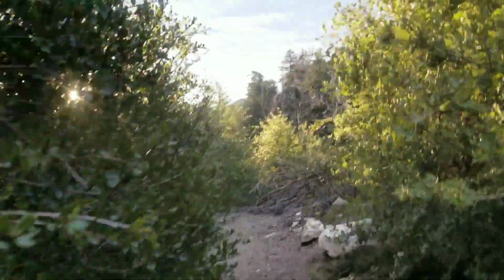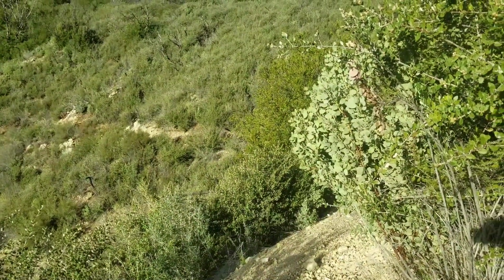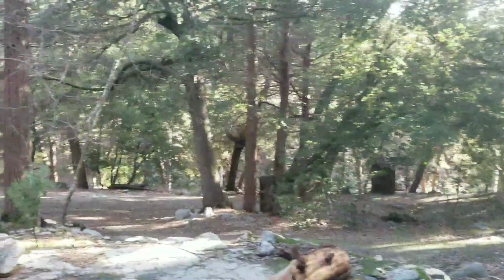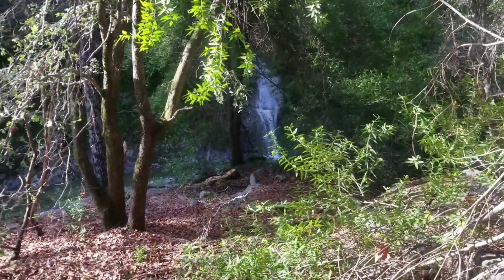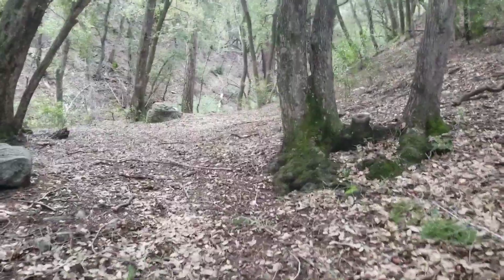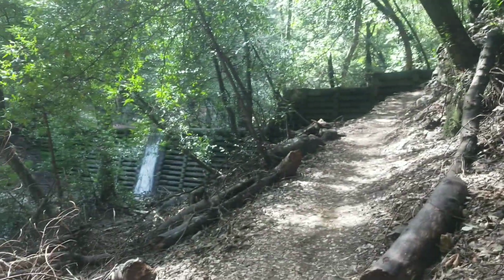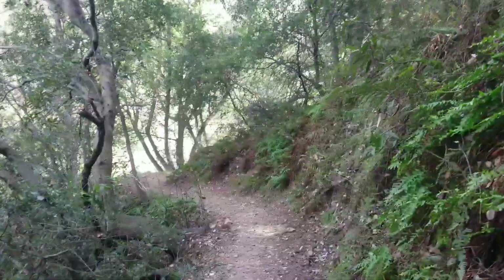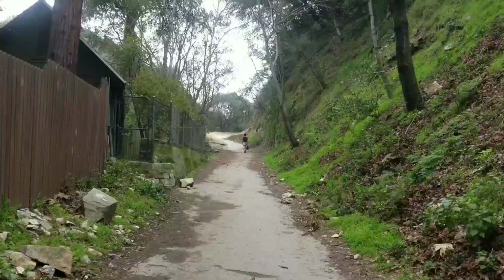Gabrielino Trail (March 2019): Day 2 of 2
Second day of an overnight hike of the Gabrielino Trail in Angeles National Forest.  I start at the Valley Forge Trail Camp and hike to the
Chantry Flats Picnic Area/Trailhead, making a detour to see Sturdevant Falls.  The trail contains many deadfalls in this section as well as water crossings, views of a snow covered Mt. Baldy, and both ruins and intact cabins from the Great Hiking Era.